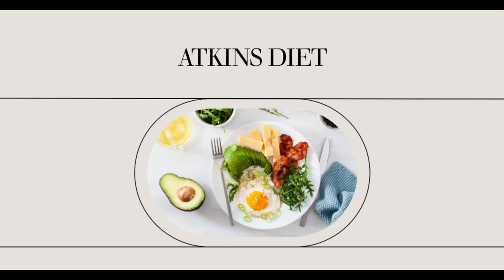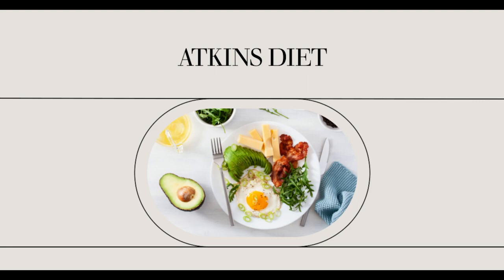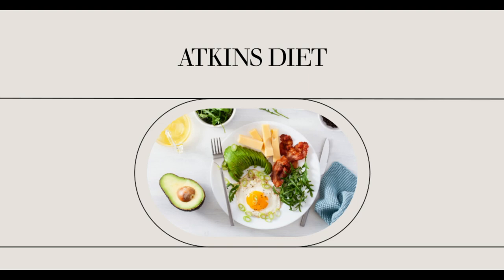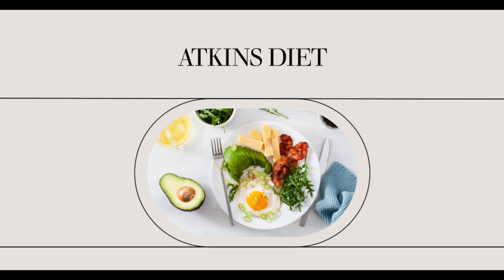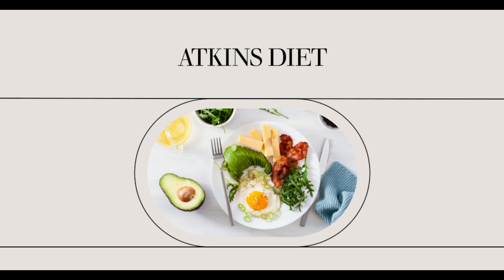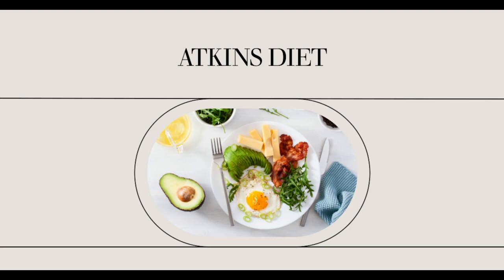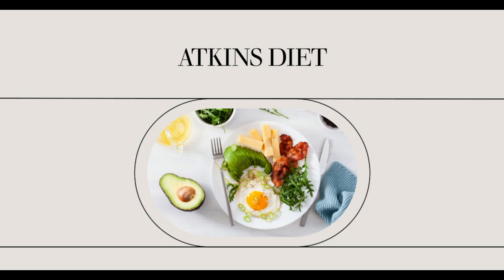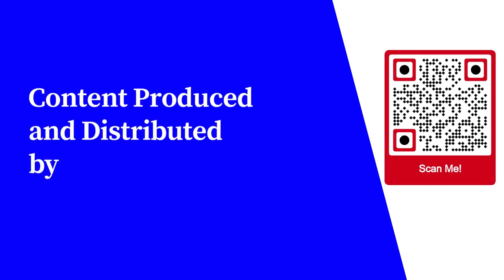Atkins Diet Induction Recipes